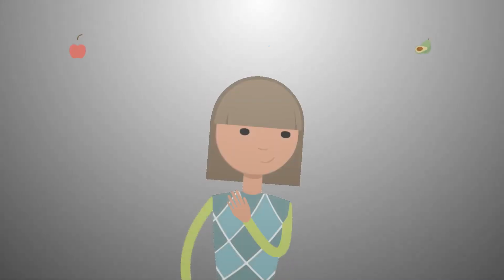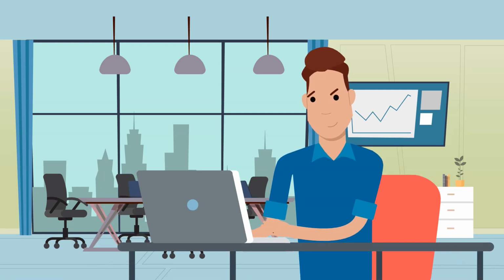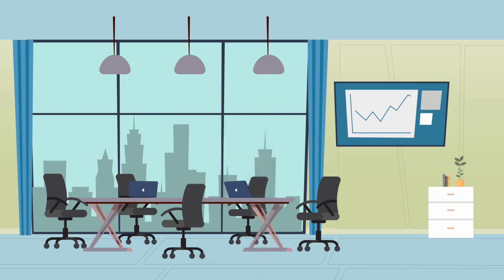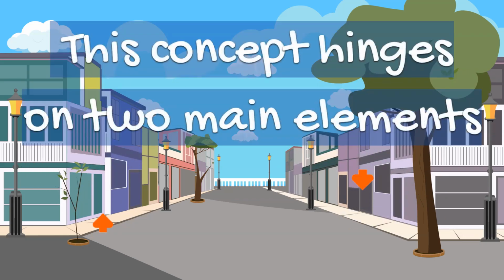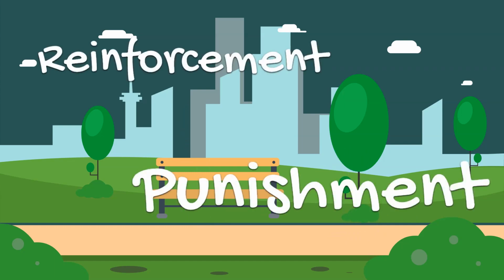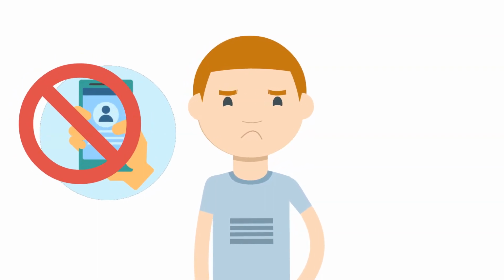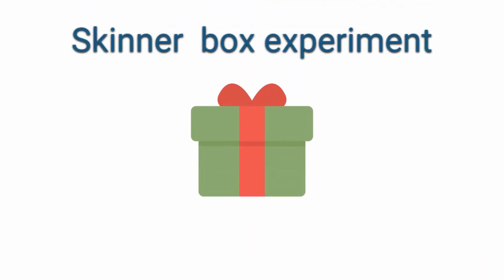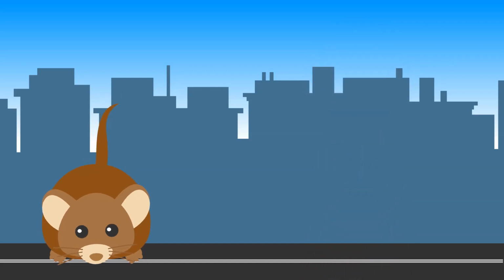Operant Conditioning| B. F. Skinner| Simply Psychology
Operant Conditioning is another topic that crucial to understand for anyone interested in psychology. In this video we explain what operant conditioning is in simple terms. Hope you enjoy!